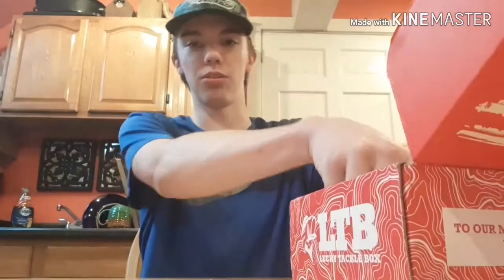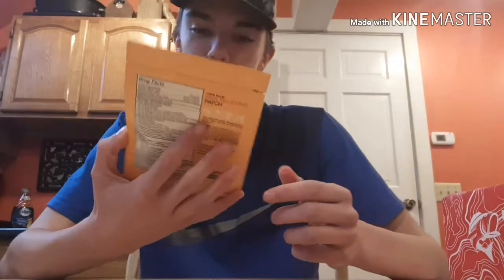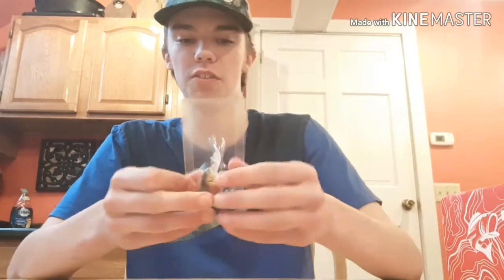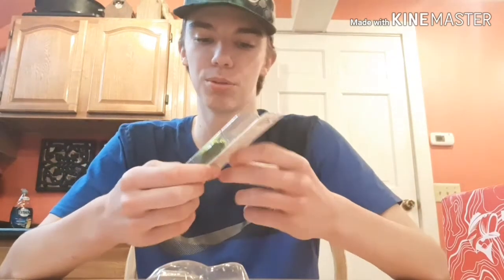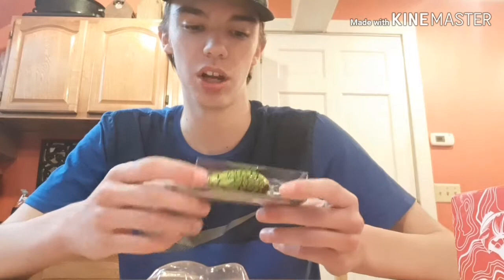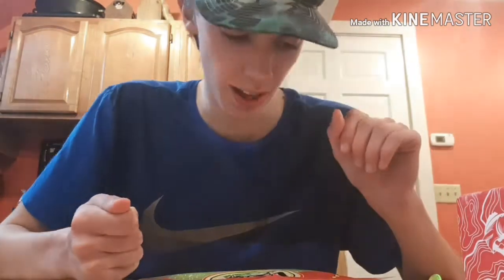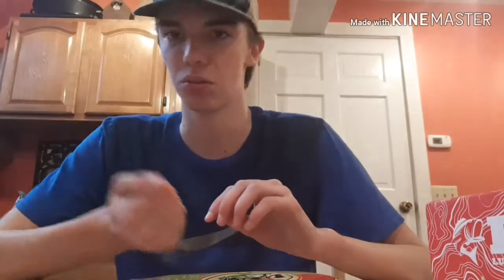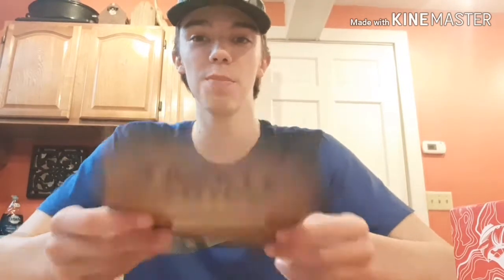Lucky tackle box review (last one)